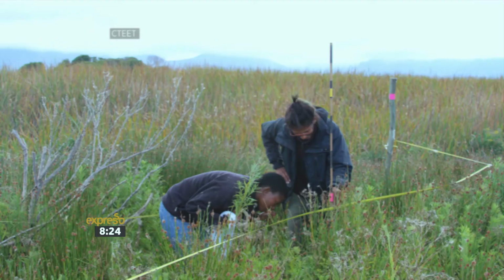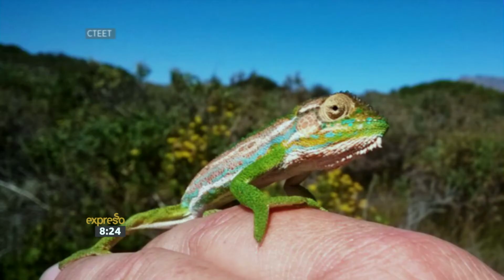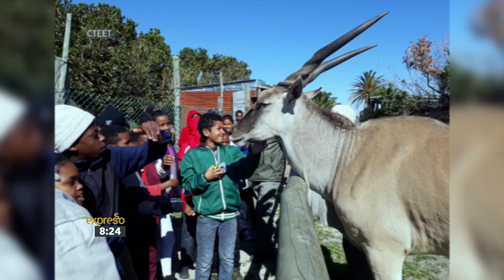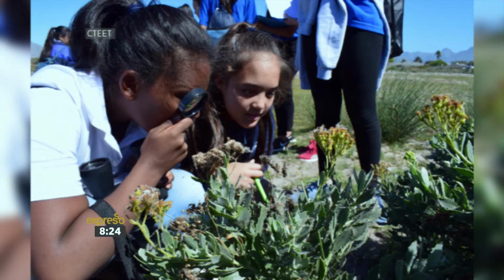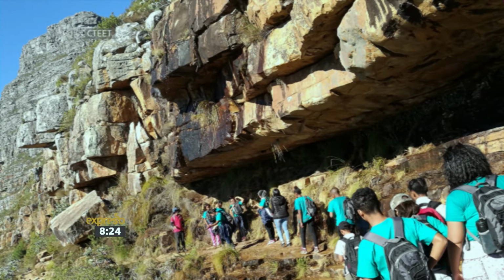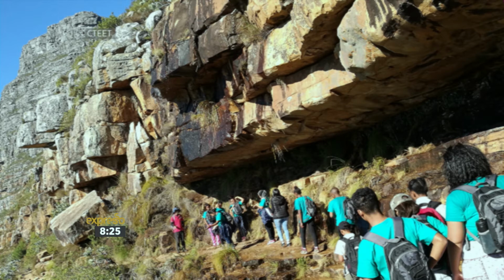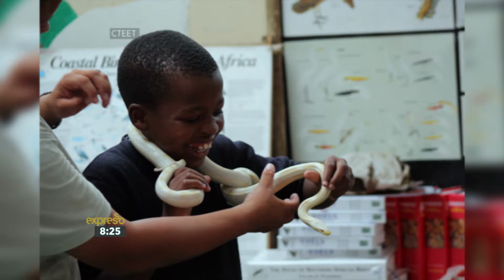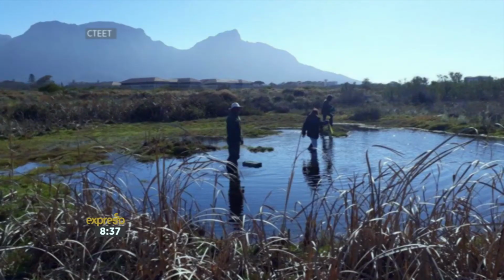Into the Wild: Urban Conservation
Andrea von Gunten from CTEET (Cape Town Environmental Education Trust) joins us to chat about urban conservation and how they support the preservation of Cape Town’s unique and biodiverse natural heritage through education, training and conservation initiatives.